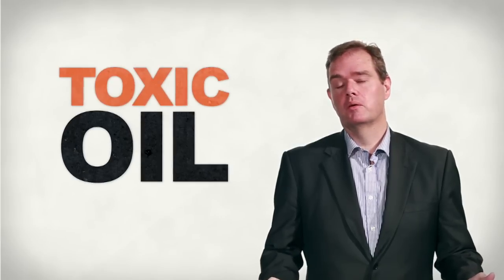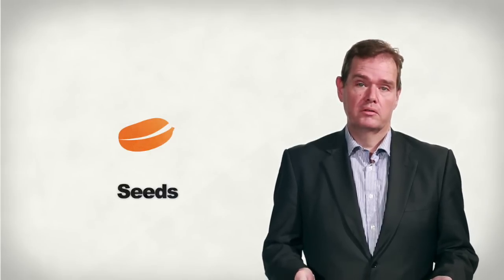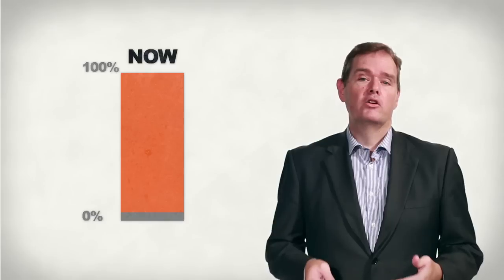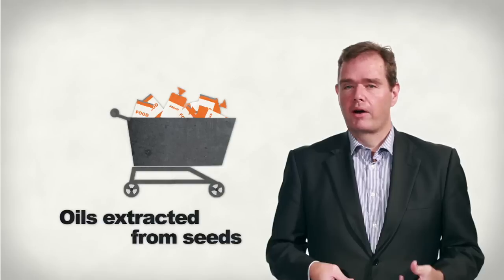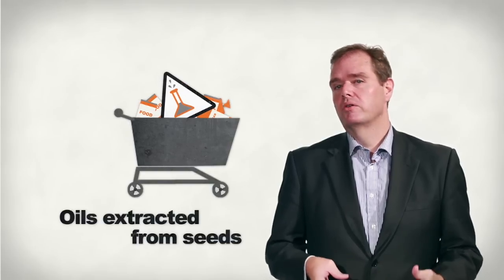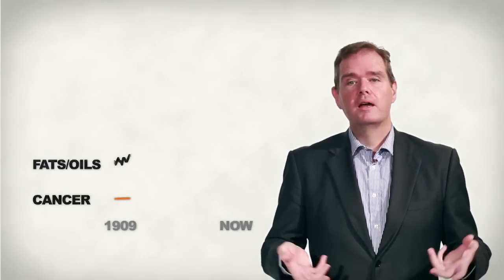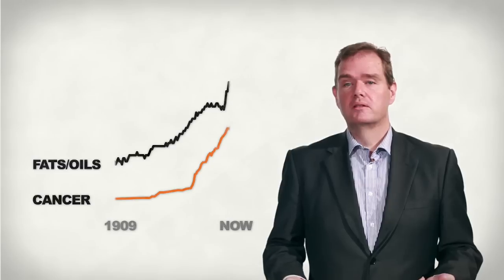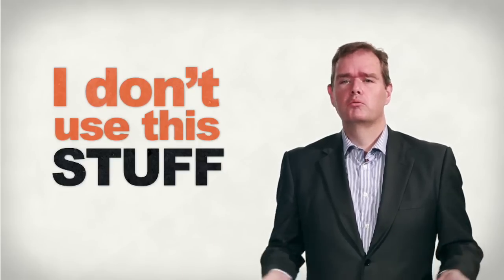Penguin Ideas - David Gillespie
Penguin Ideas: Ideas for people on the move

In Toxic Oil, David Gillespie (author of Sweet Poison ) reveals everything you believe about fat is wrong.

Polyunsaturated oil -- everyone knows it's good for you, right? Wrong! And we all know artery-clogging, cholesterol-forming saturated fat is bad for you, don't we? Wrong again! In his previous books Big Fat Lies, David Gillespie showed that these 'truths' are in fact myths, based on poor research and bad evidence.

'Vegetable oil', which isn't made from vegetables at all, but manufactured from seeds, has systematically replaced saturated fats in our diets over the past one hundred years, but our rates of obesity, heart disease, diabetes and cancer are higher than ever.

In Toxic Oil, David reviews the latest evidence on why vegetable oil will kill you. He shows us how to avoid it and leads us through the supermarket, explaining how to read food labels and which products to buy. In the recipe section, you'll discover how to make versions of delicious meals and snacks that are difficult to buy without seed oil. No need to give up hot chips!

With this practical guide in hand, you'll be able to make healthy food choices based on evidence rather than what the processed food industry wants you to believe. So have a good breakfast -- preferably bacon and eggs -- strap yourself in, and be prepared to have everything you thought you knew about fat turned upside down.